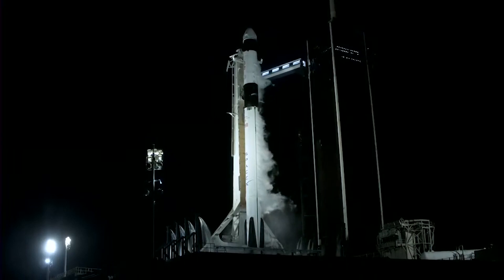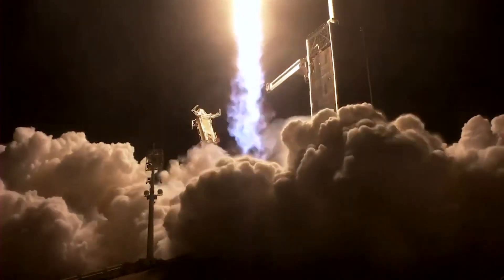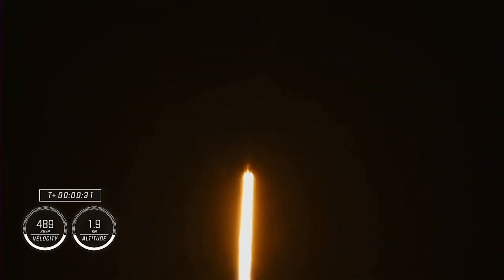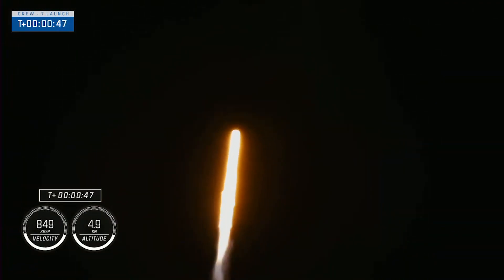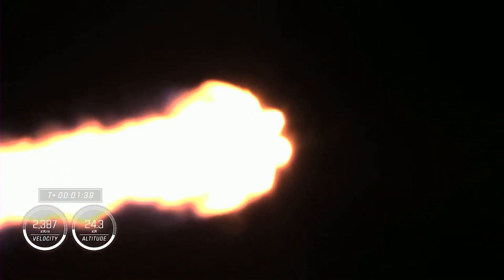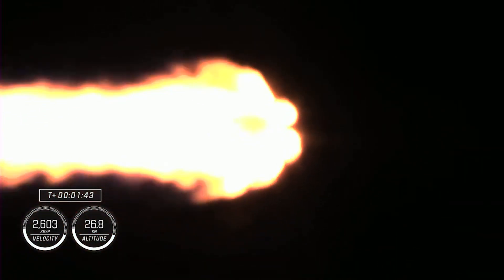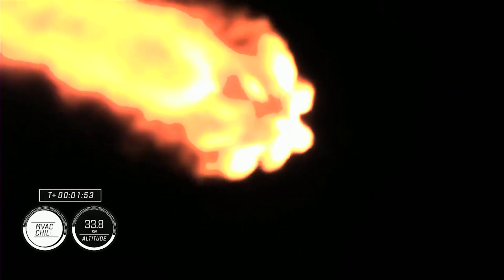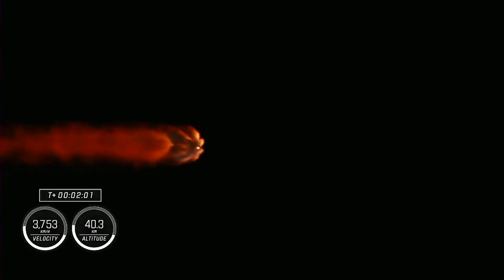La NASA y SpaceX lanzan con éxito la misión Crew-7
La NASA y SpaceX han llevado a cabo con éxito el lanzamiento a la Estación Espacial Internacional de su misión Crew-7, donde los astronautas Jasmin Moghbeli, Andreas Mogensen, Satoshi Furukawa y Konstantin Borisov harán experimentos durante unos seis meses que incluirán la recolección de muestras de organismos del exterior de la estación espacial, el estudio de las respuestas humanas a los viajes espaciales y la investigación del sueño de los astronautas. (Fuente: SpaceX)